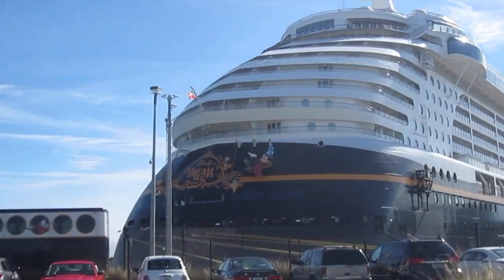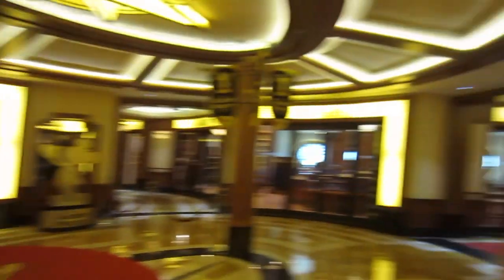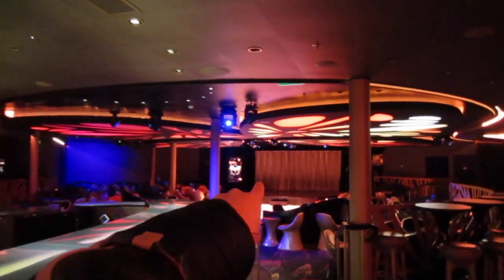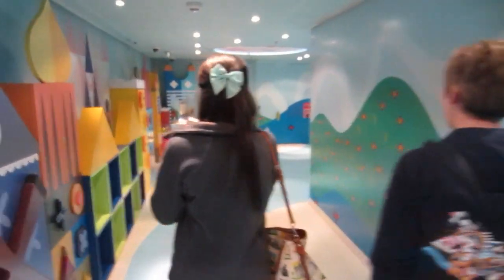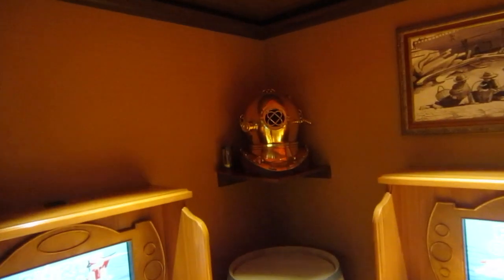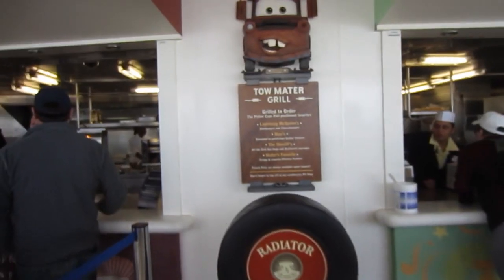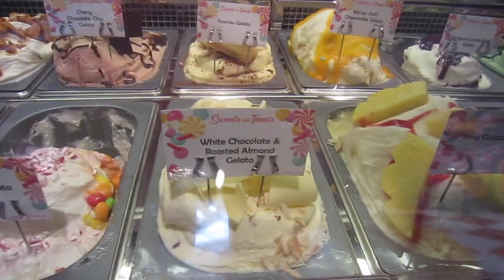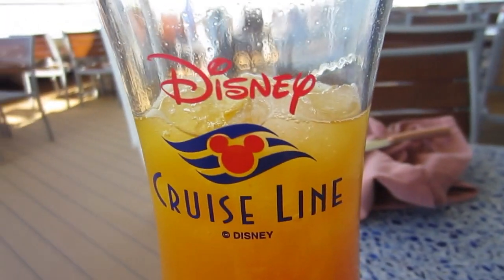Disney Cruise Line Tour & Review!!! (02.08.16)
For this week's Vlog, we were invited to board the Disney Dream on Disney Cruise Line for our 1 Year Anniversary!  Thanks again Liz Hargrave for making this a possibility.

Disney Cruise Line Tour & Review